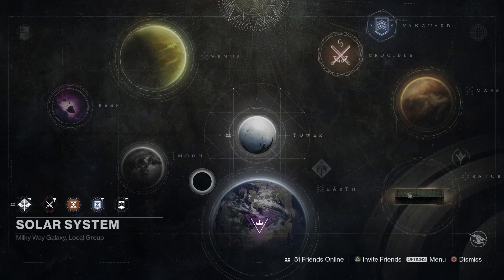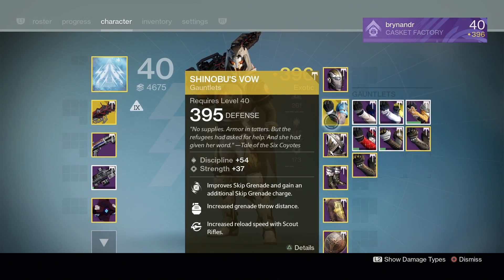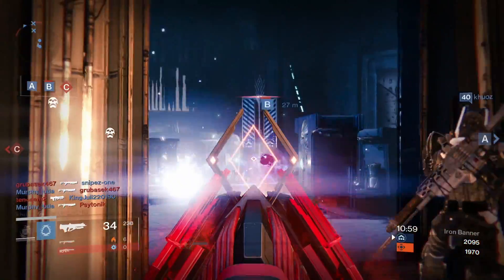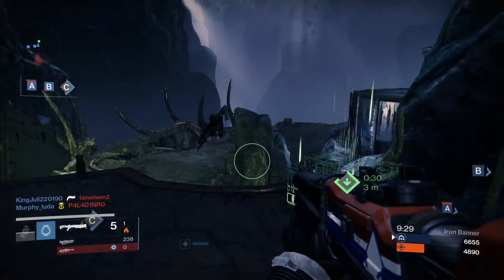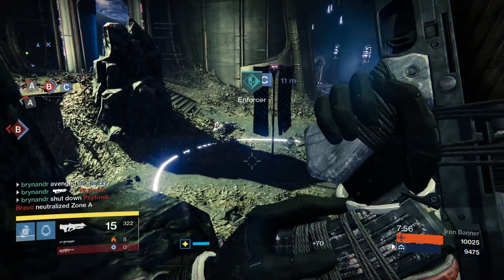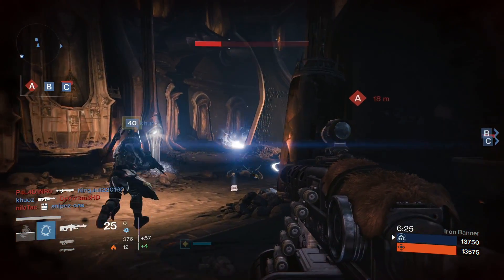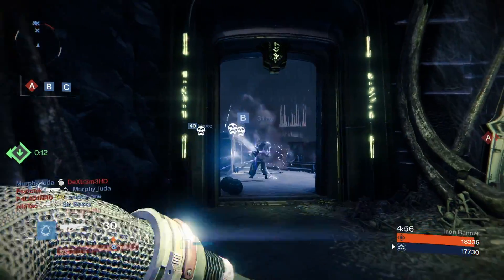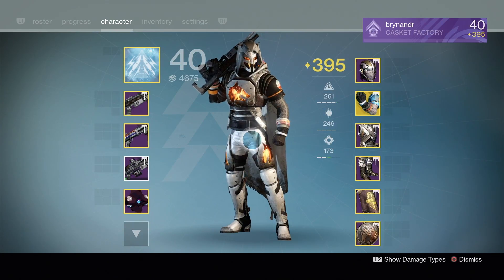Destiny - Iron Banner Control Game 2. Cauldron.